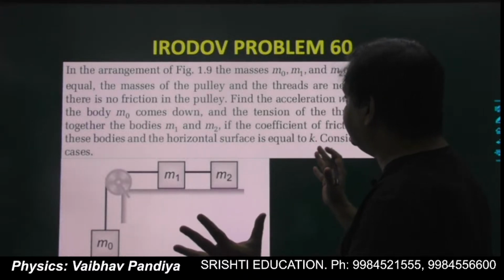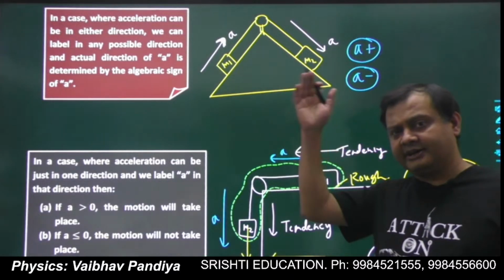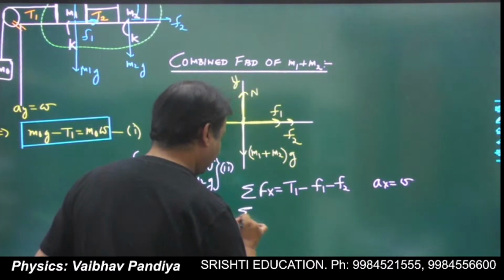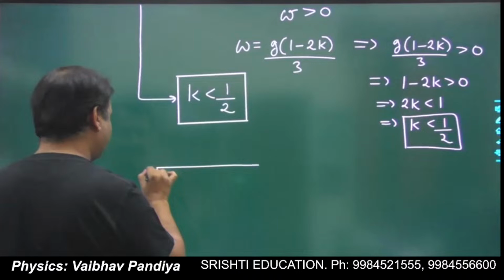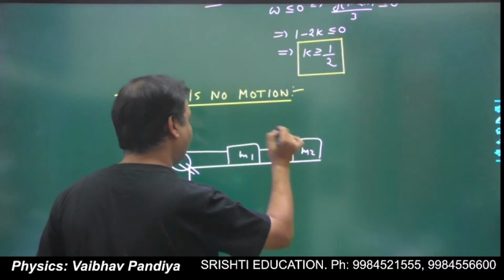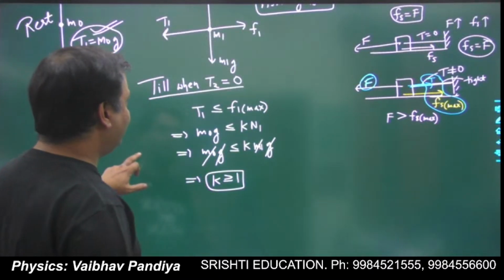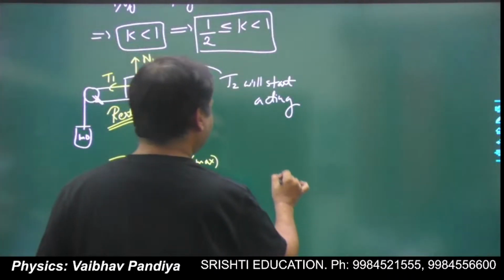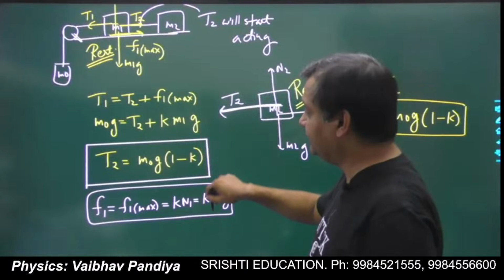I.E. IRODOV - Newton's Laws - Problem 60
Complete analysis of all cases for the acceleration, tension and frictional forces for two blocks for different values of co-efficient of friction.